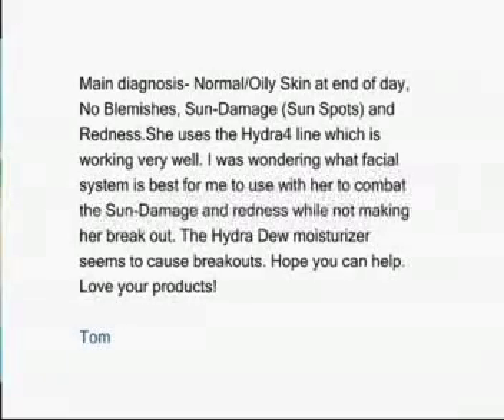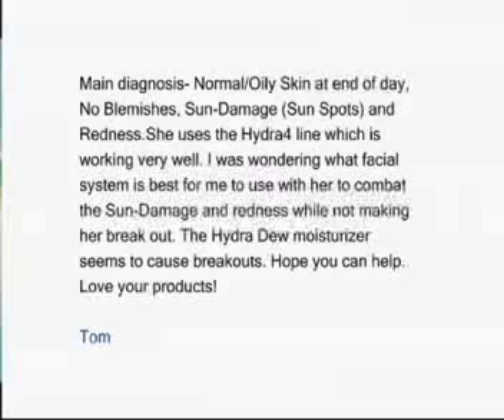Sun Damaged Skin - Normal/Oily: Diagnosis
On May 14, 2010, Skin Care expert Lydia Sarfati collected questions on Skin Care and answered many of them on video.

Tom asked:

Main diagnosis- Normal/Oily Skin at end of day, No Blemishes, Sun-Damage(Sun Spots) and Redness.She uses the Hydra4 line which is working well. I was wondering what facial system is best for me to use with her to combat the Sun-Damage and redness while not making her break out. The Hydra Dew moisturizer seems to cause breakouts. Hope you can help. Love your products!
Tom